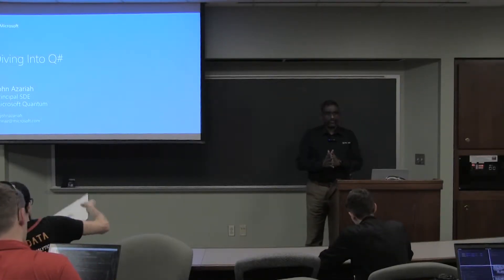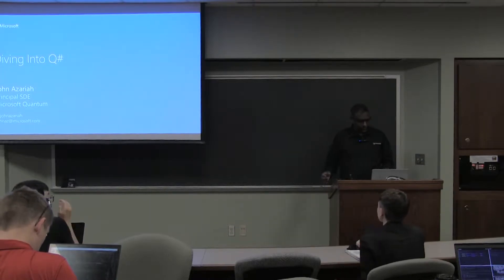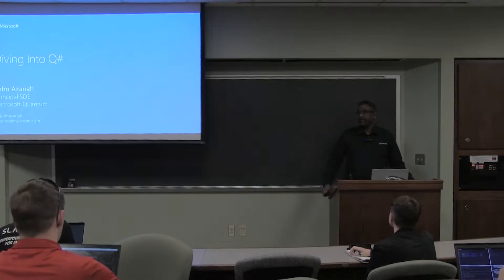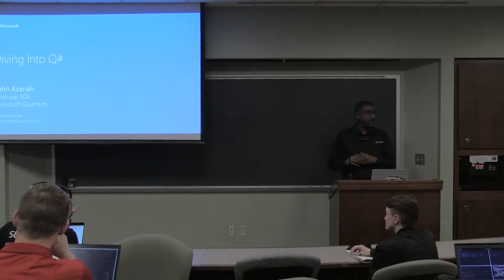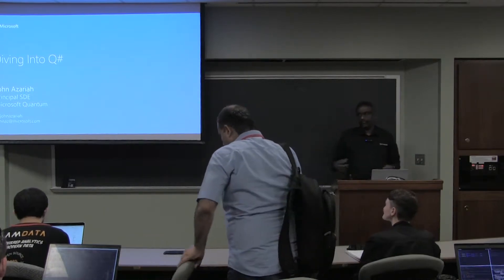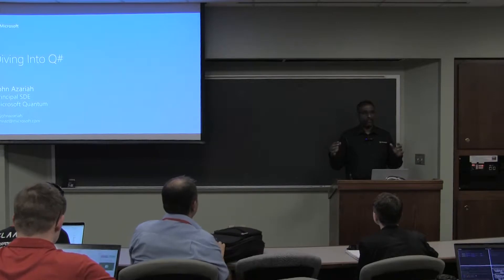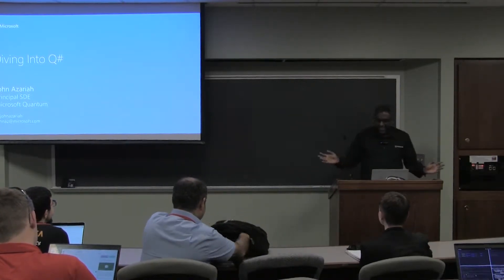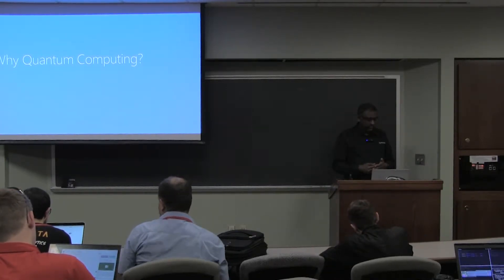John Azariah - Diving Into Q# - λC 2018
Many experts in the field agree that quantum computing is finally within the realm of realization. But quantum computation uses primitives and constructs that are very different from classical computing. The Q# language, the subject of this talk, introduces some principles and unique challenges of quantum computing. We will discuss the approach that resulted in the design of a new, purpose-built, domain-specific language. A deep knowledge of quantum computing is not required for this talk, as the talk itself is focused on language design for the specific domain.